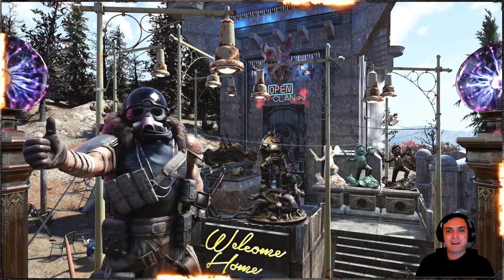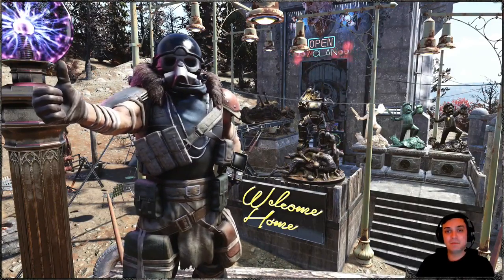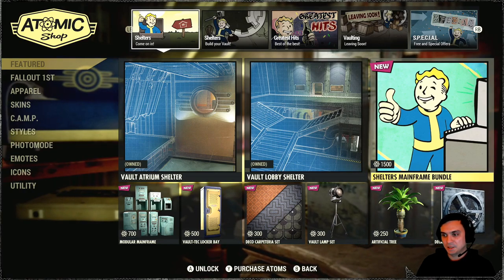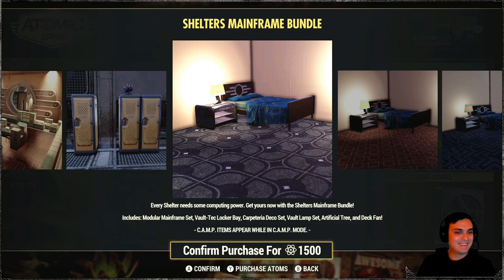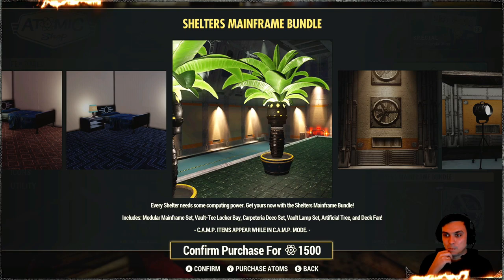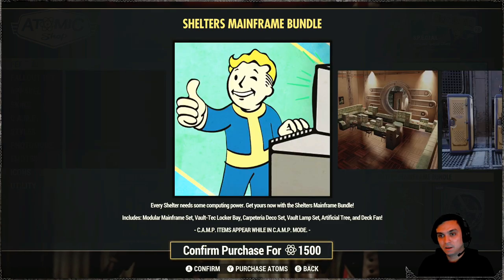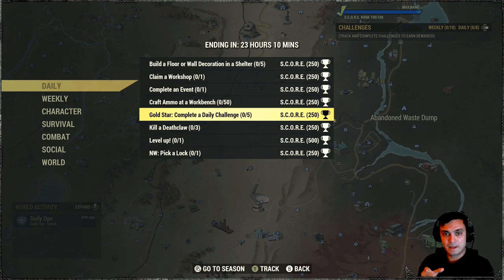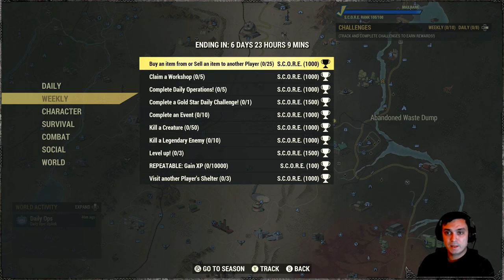Fallout 76 Atom Shop Caravan Trade Outfit is BACK! New Shelters Mainframe Bundle and more...